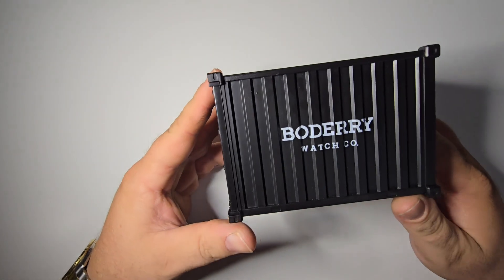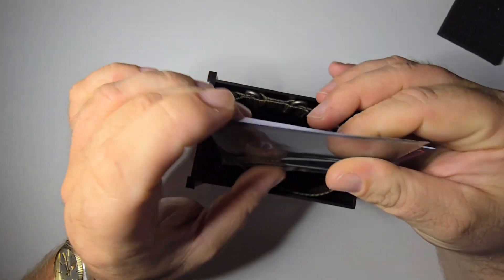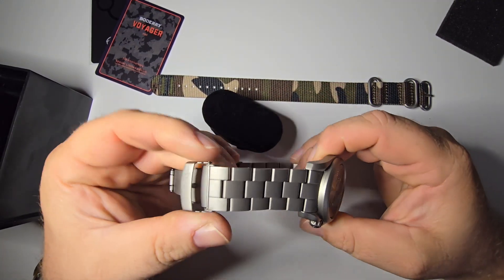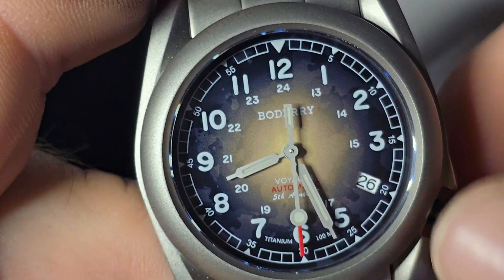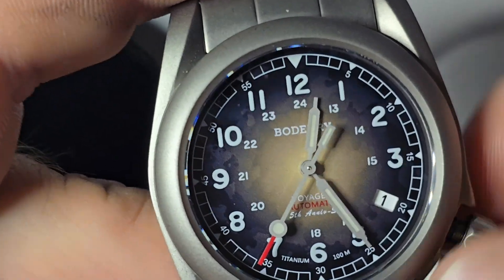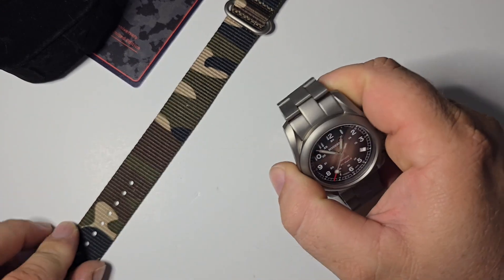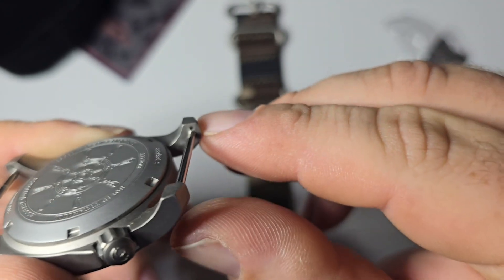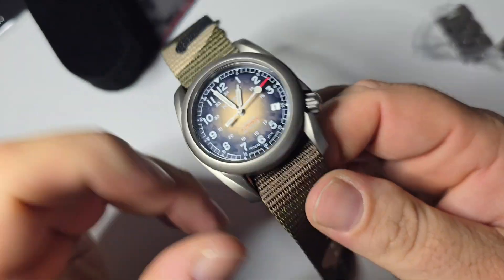Limited Edition Titanium Boderry Voyager Watch review 5th Anniversary